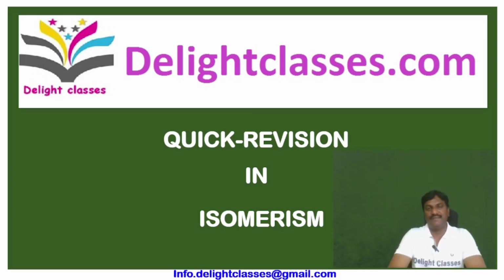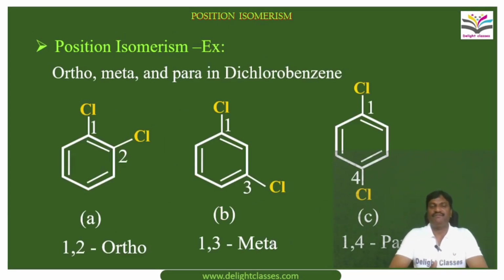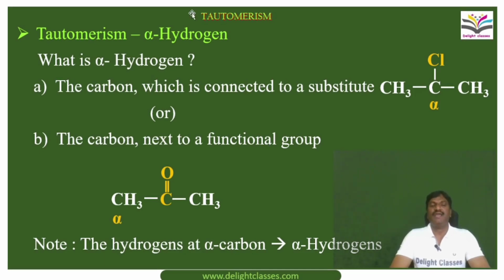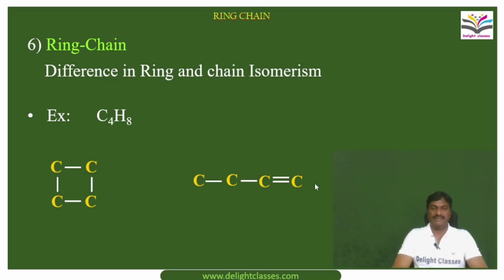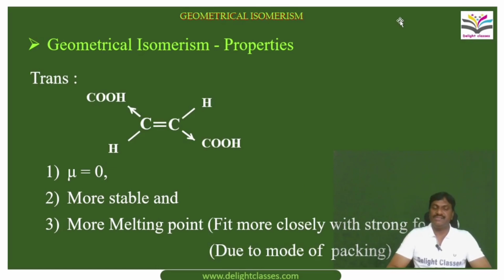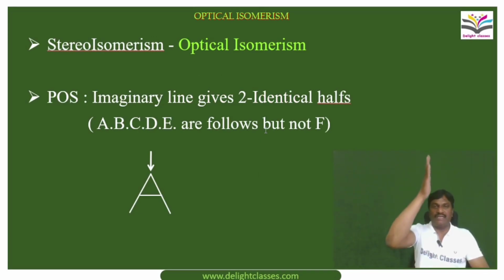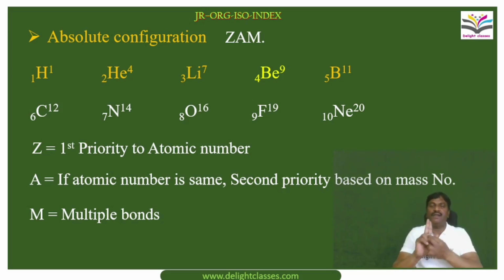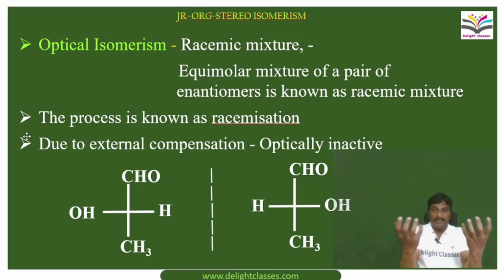ISOMERISM IN 1-SHOT | XI - GOC | IIT-JEE | NEET - UG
Delight classes made it easy